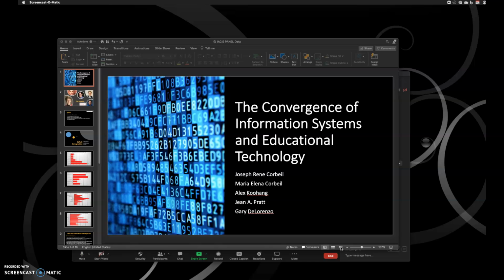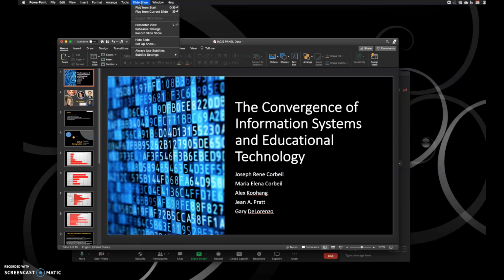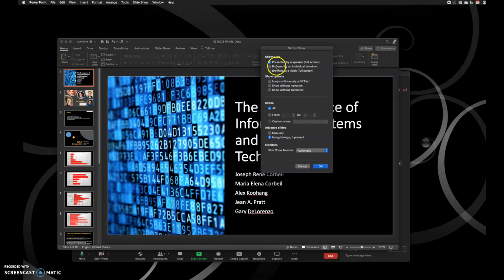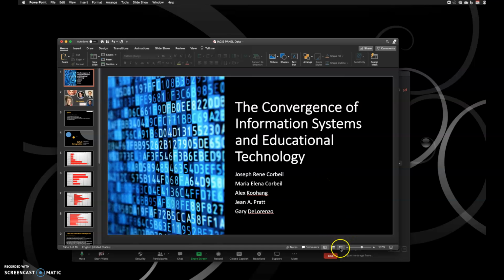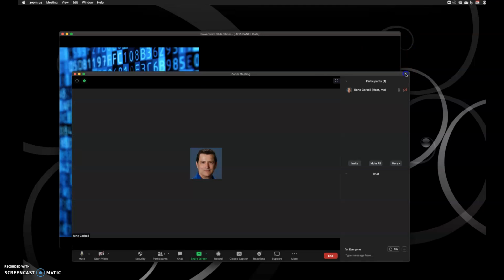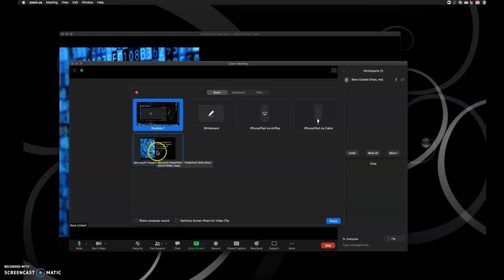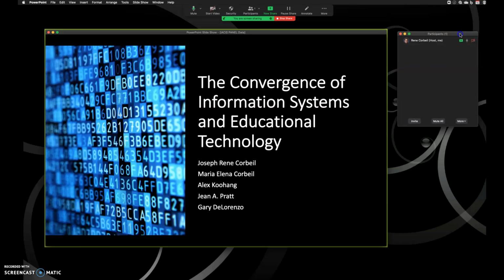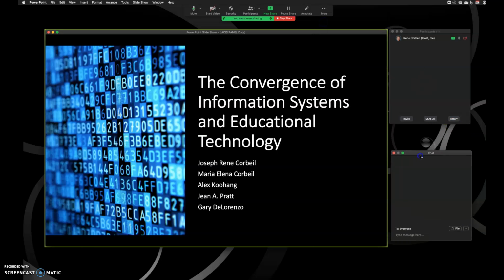Preparing a PowerPoint for Zoom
This video will show you how to use the "Set Up Show" feature in PowerPoint to share in a Zoom meeting.